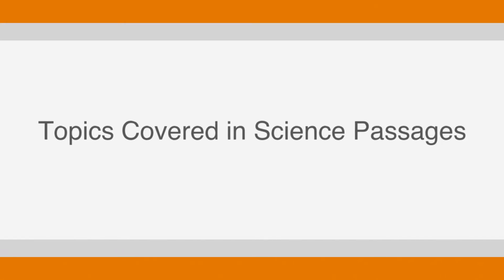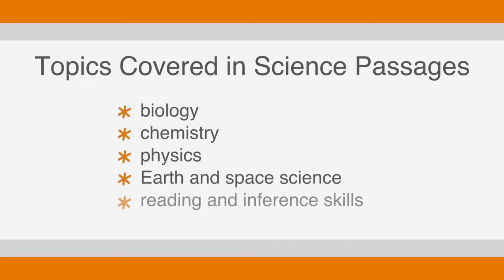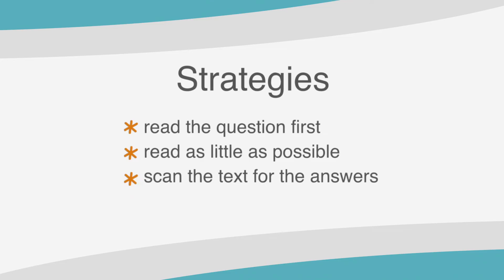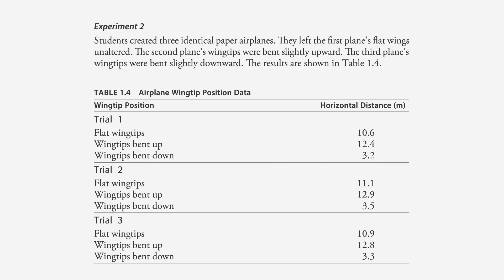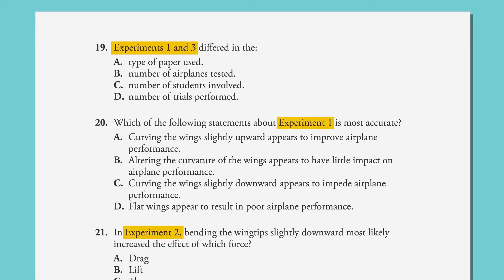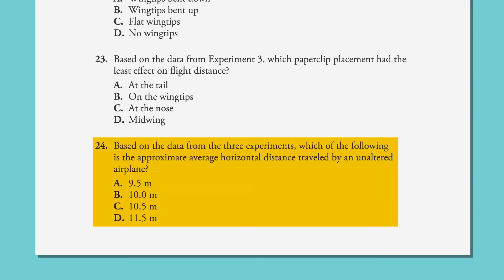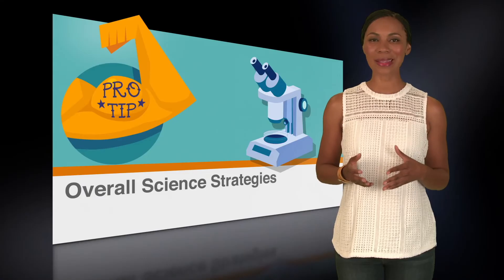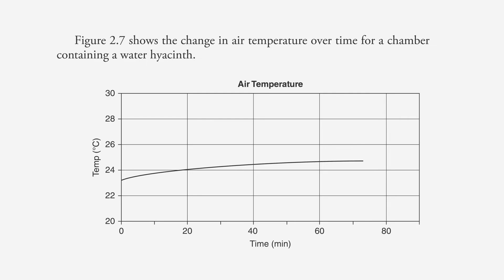Overall Science Strategies | ACT | Test Prep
You don't need to remember everything from your high school science courses to succeed on the ACT Science section. All you need is a basic understanding of biology, chemistry, physics, and earth and space science, along with good reading and inference skills. Focus on reading the questions first, and then scanning the text provided for answers. Mark up the booklet as much as you feel is helpful! Don't focus on recall of outside facts, as you are being tested on your ability to understand and infer from data provided. Also, feel free to answer the questions in whichever order you would like; however, know that the first question is most likely going to be easier than the last question. Look out for words like: generally, most likely, may, and often, rather than more definitive language (like always and every). Always note the units of measure, and pay attention to the keys and notes alongside the graphs and charts.